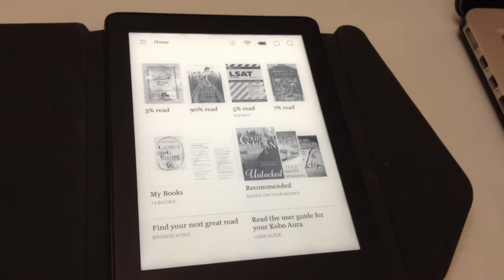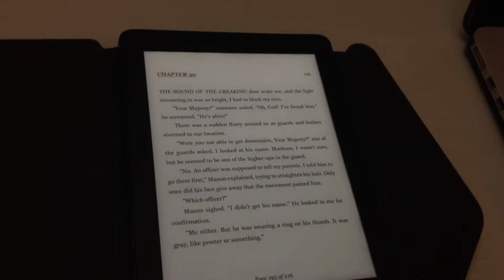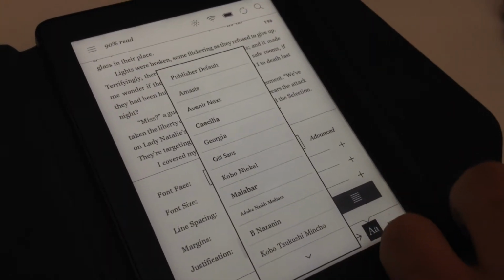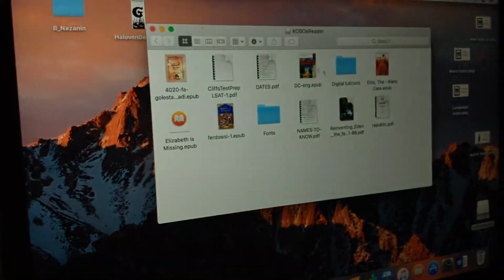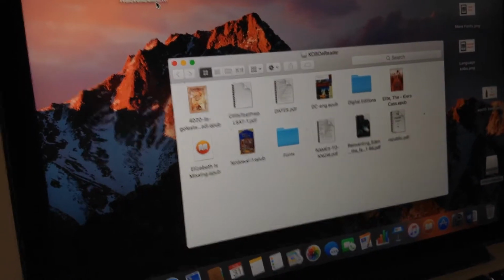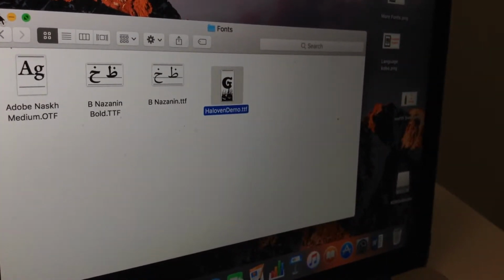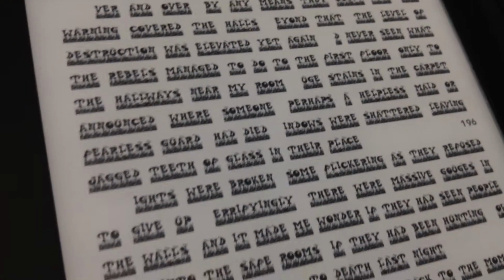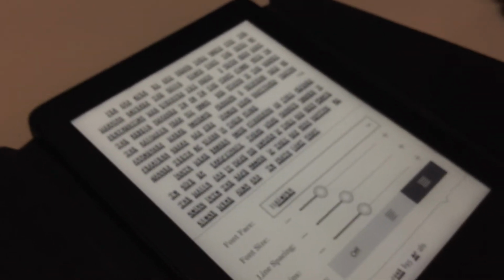HOW TO ADD FONTS TO KOBO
more fonts